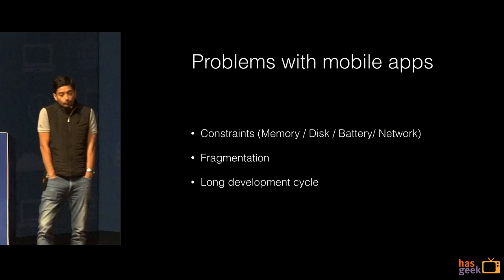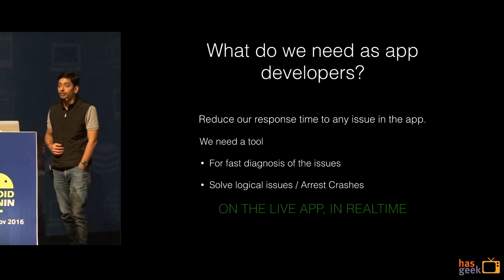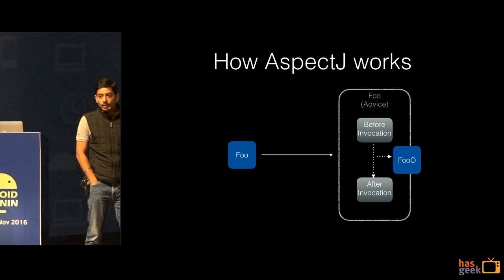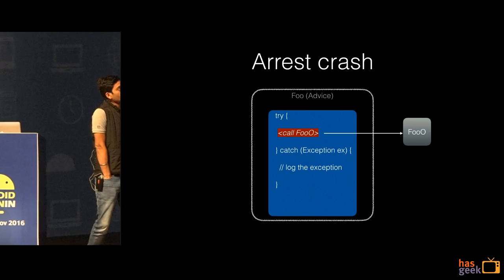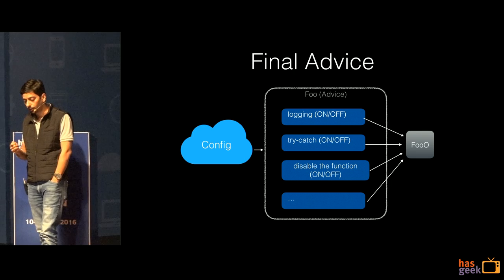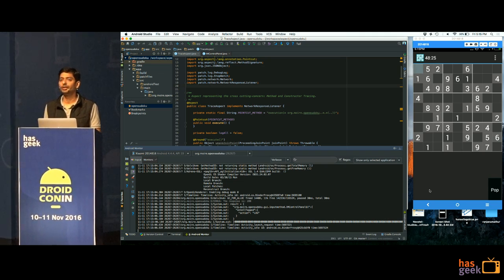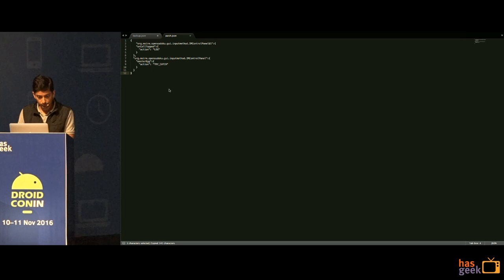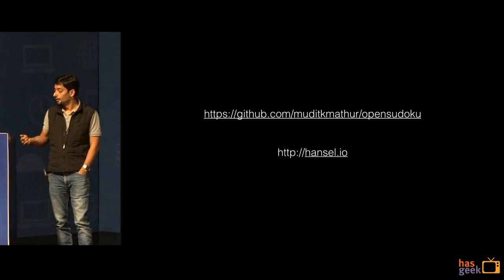Android Instrumentation: Diagnose & hot fix your live apps, realtime - Mudit Mathur, Hansel.io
- Android Instrumentation
- AspectJ: Instrument your android app
- How to write dynamic logs
- Upload dynamic logs to the server